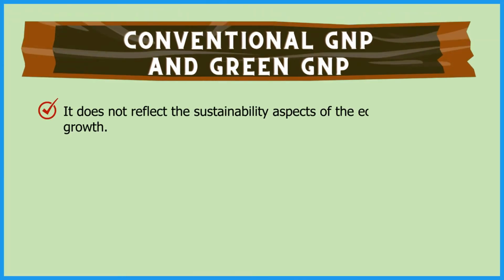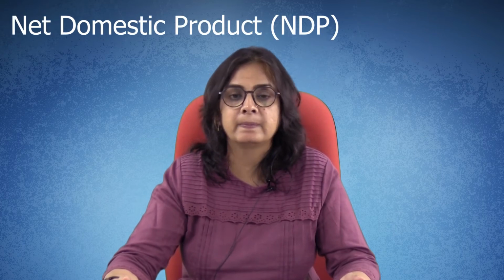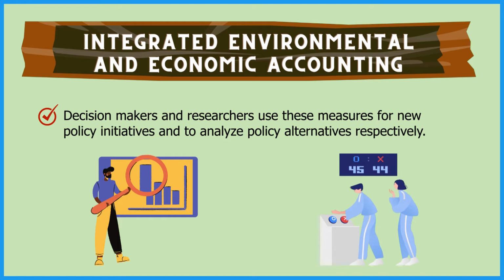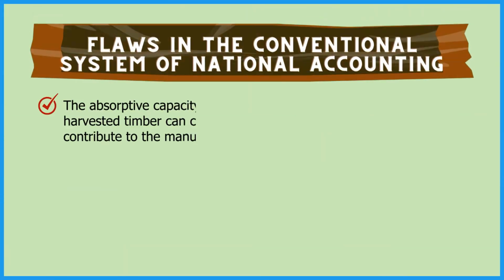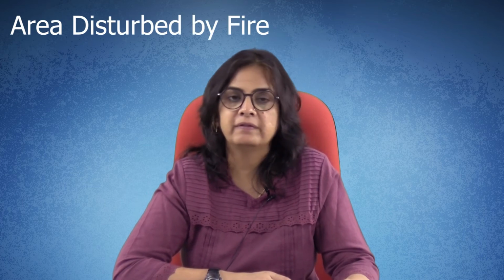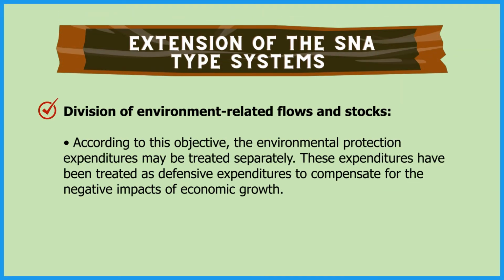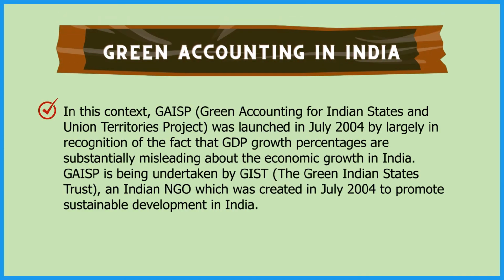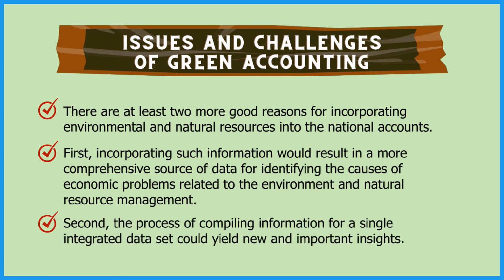Green National Income Accounting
Expert:
Dr. Shalini Dhyani
Senior Scientist
CSIR-NEERI, Nagpur
India